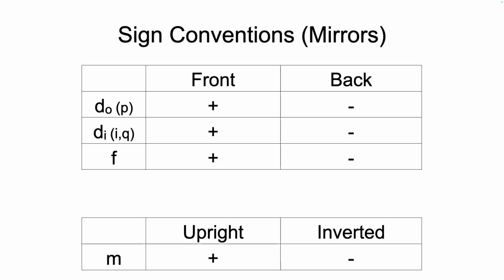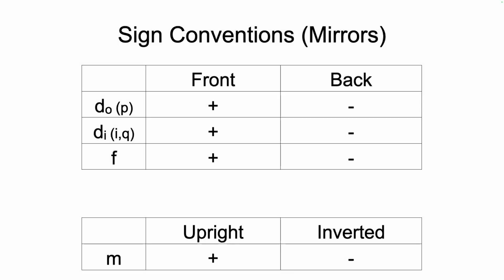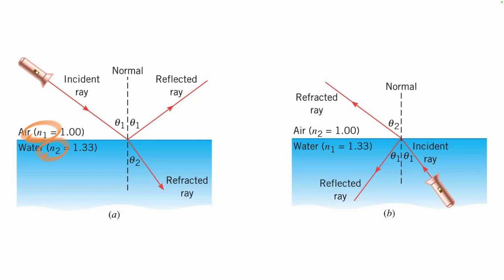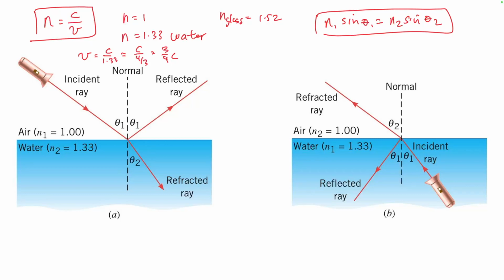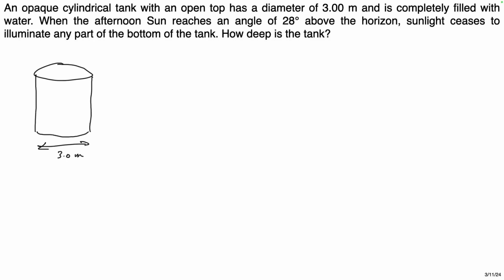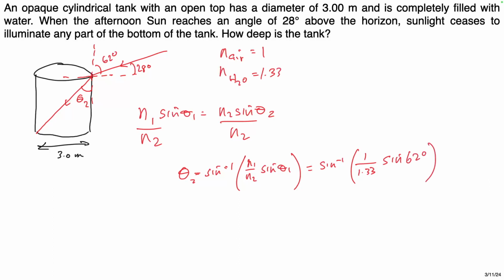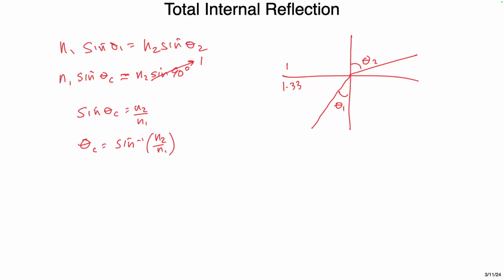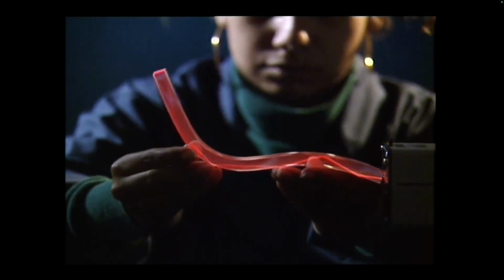2B 25.2 and 26.1